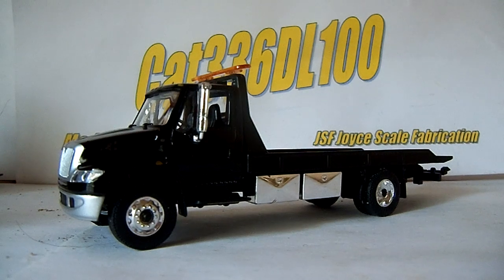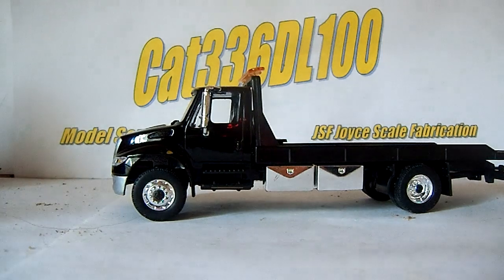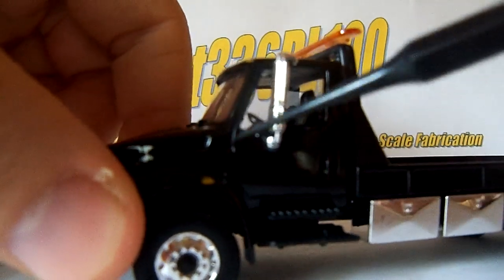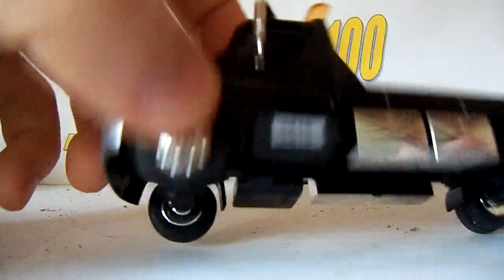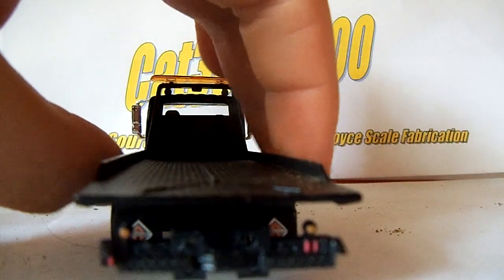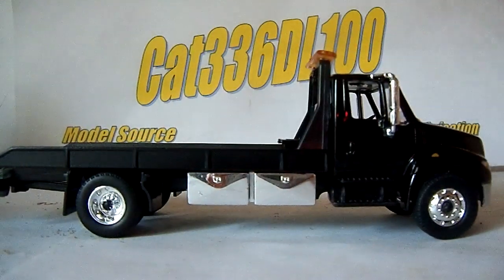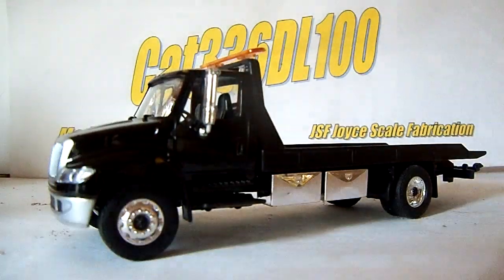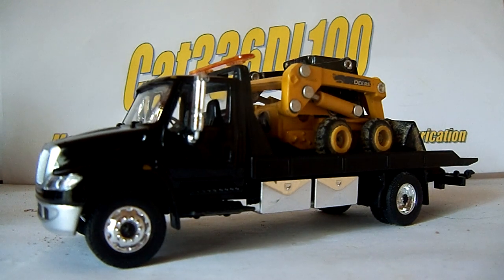1/64 Green Light International Dura Star 4400 Flatbed tow truck review.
Today we have a review of the 1/64 Scale Green Light 2013 durastar flatbed tow truck.
Hope this review helps.